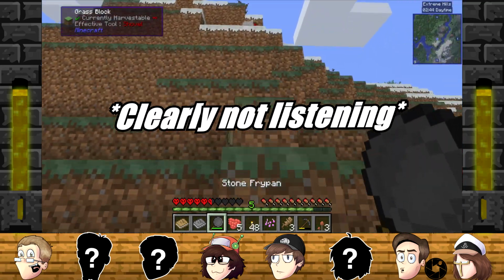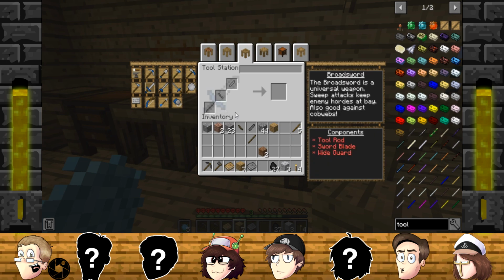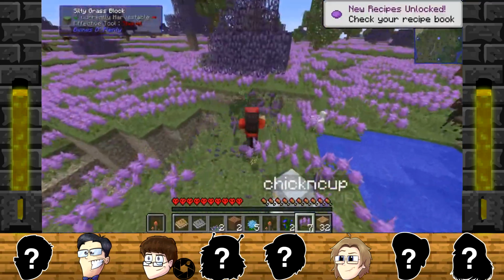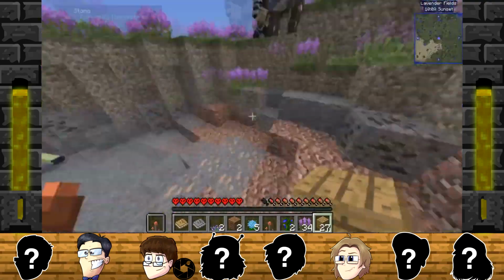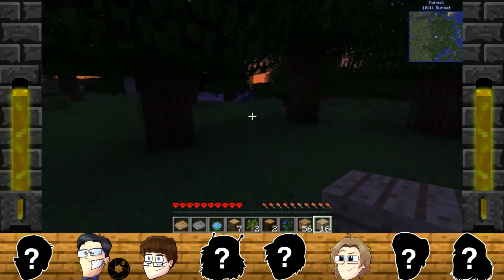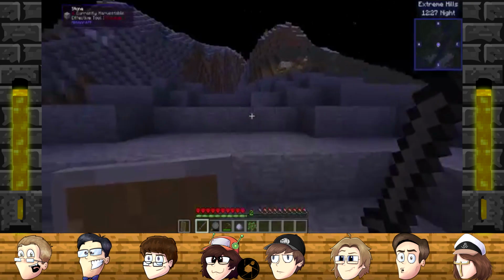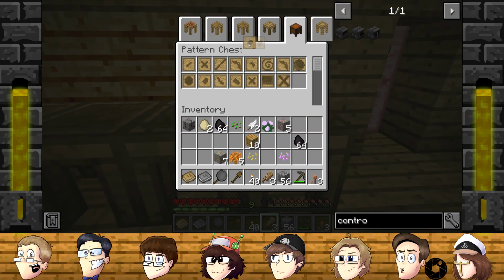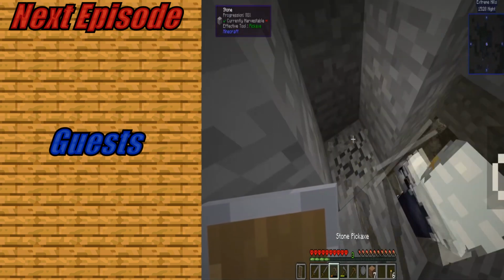Minecraft HC #2 Part 2 (Electric Boogaloo x2!)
Goldenbrawler's Minecraft HC Season 2 Part 2 Ft. Goldenbrawler, Chickncup, ProtonToad, Quote Izkewl, RJ_Exists, Spicyman33, Colaman, and Gravisanimi all on a quest to slay the Ender Dragon & Wither.

Modlist:
Base Metals
Biomes O' Plenty
Contruct's Armory
Crafting Tweaks
Cyclopscore
Hwyla
Inventory Tweaks
Journey Map
Mantle
MMD OreSpawn
Mouse Tweaks
MumbleLink
Natura
Optifine
PlusTiC
Rough Mobs 2
Shadowfacts Forgelin
Tinkered Hegemony
Tinker's Construct
Tinker's Tool Leveling
Waila Harvestability
Wawla
Yoyos